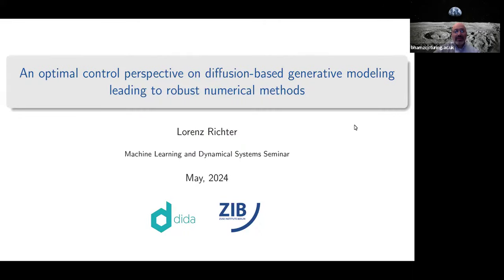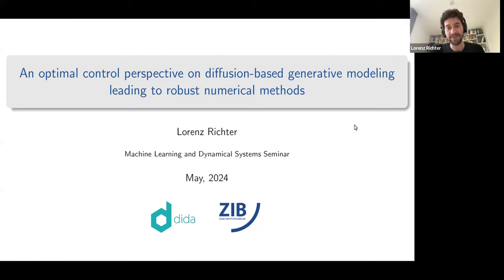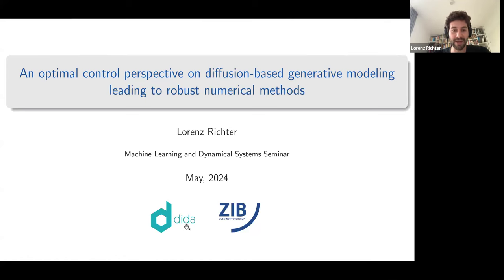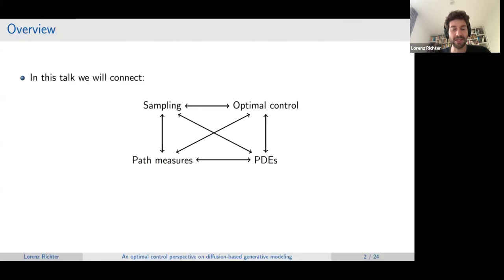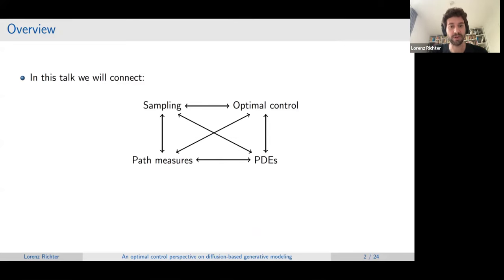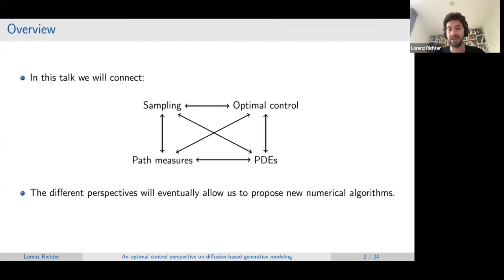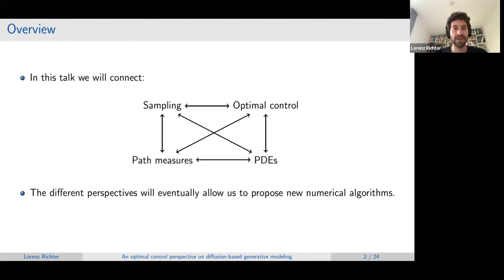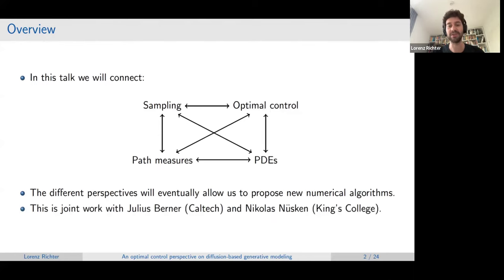Lorenz Richter: An Optimal Control Perspective on Diffusion-Based Generative Modeling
Speaker: Lorenz Richter
Title: An Optimal Control Perspective on Diffusion-Based Generative Modeling Leading to Robust Numerical Methods
Abstract: This seminar will delve into the intersection of generative modeling via Stochastic Differential Equations (SDEs) and three pivotal areas of mathematics: stochastic optimal control, Partial Differential Equations (PDEs), and path space measures. This integration is foundational for both theoretical advancements and practical applications, such as transferring methods across fields or developing innovative algorithms for sampling from unnormalized densities. We introduce a variational framework that employs divergences between path space measures of time-reversed diffusion processes, drawing parallels to the classic Schrödinger bridge problem. This framework enables the use of novel divergence forms like the log-variance divergence, which avoids the pitfalls of the reverse Kullback-Leibler divergence and significantly enhances algorithmic performance across various methodologies.